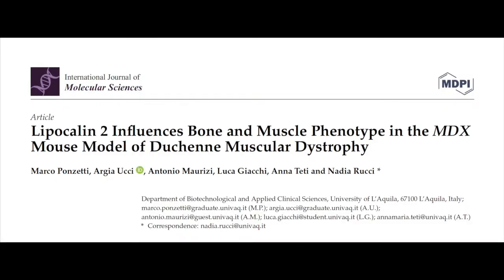HubLE Publications: Diego Grinman, PhD interviews Marco Ponzetti, PhD.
HubLE editor Diego Grinman, PhD interviews Marco Ponzetti, PhD (University of L’Aquila, Italy) for @IFMRSHubLE Publications. Explore more publications by @ifmrshuble international community of researchers